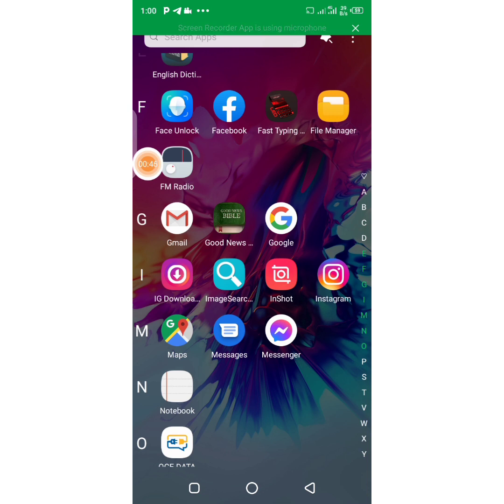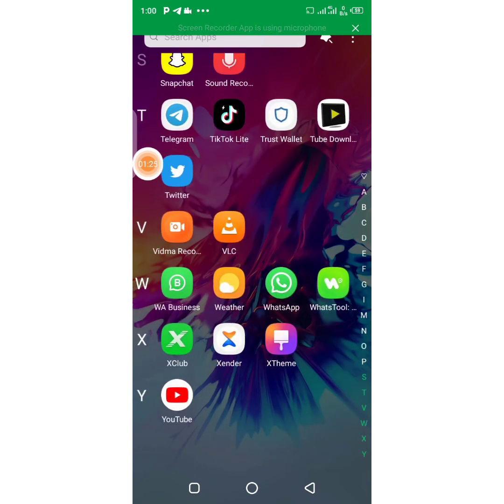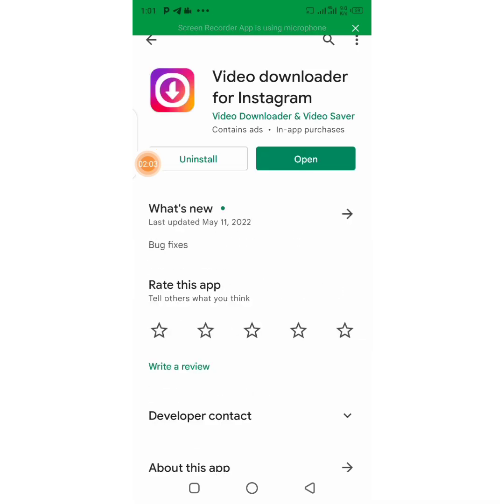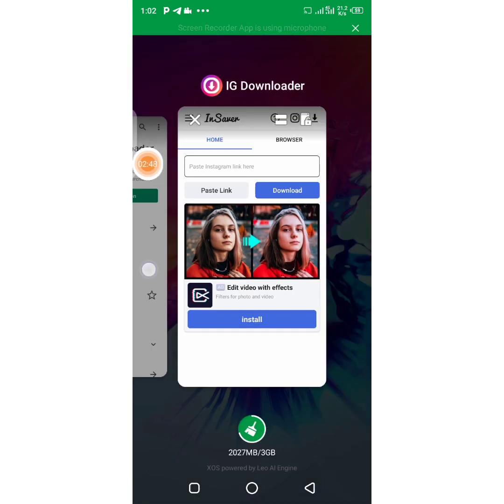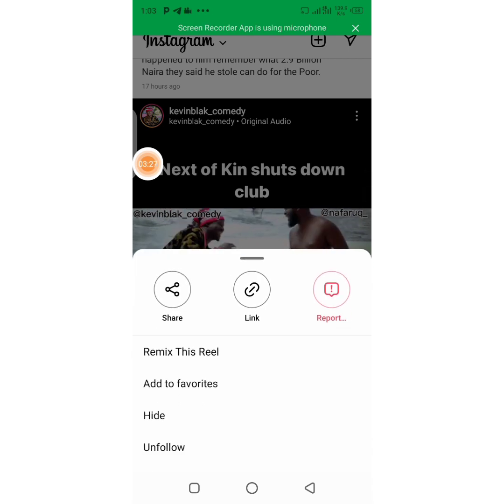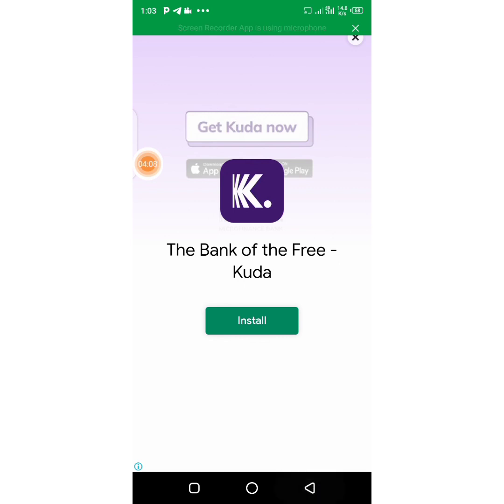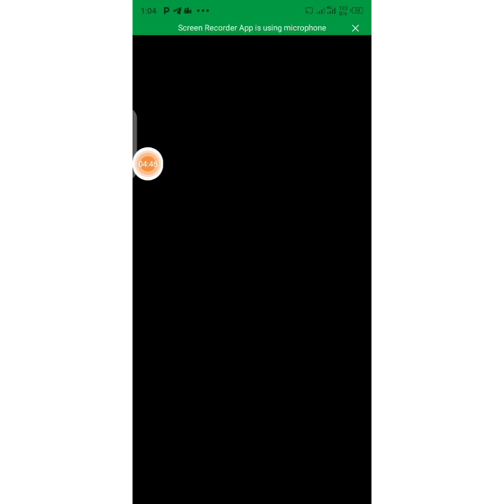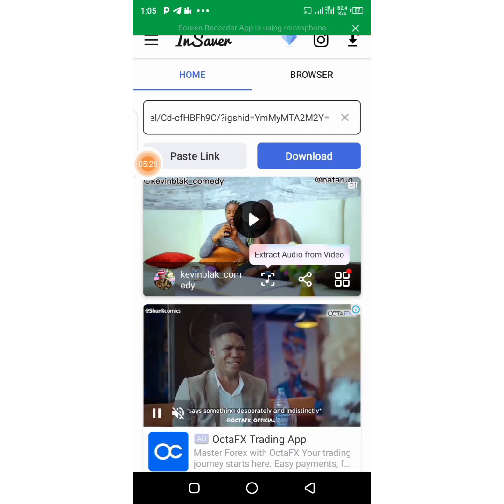How to save videos and pictures from Instagram into your phone gallery || save videos on instagram.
We all know that instagram don't have an option to save video's into your phone but in this video I will show you guys a simple ways to save videos on instagram with the help of this App Video downloader for instagram#

Download on Google playstore